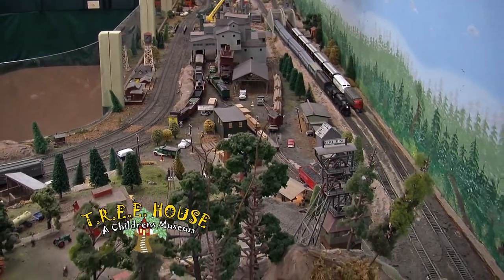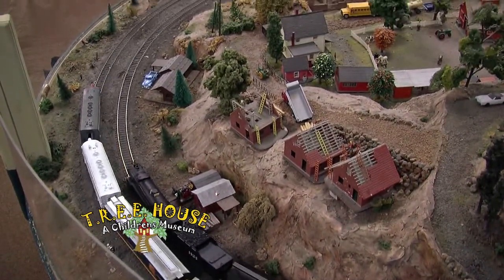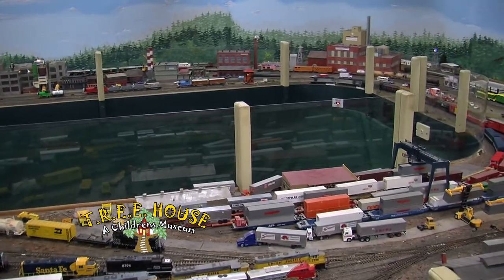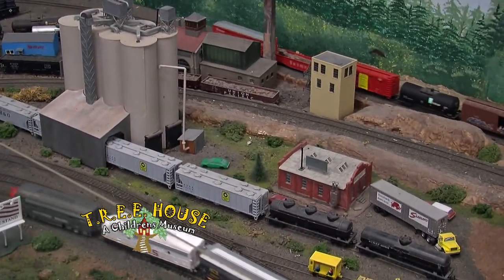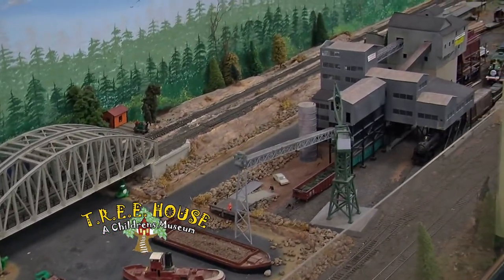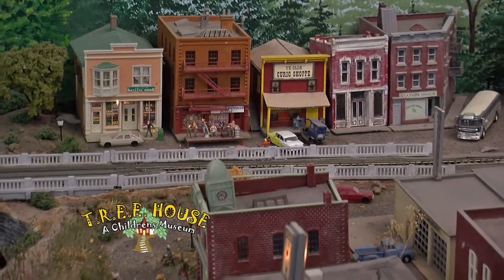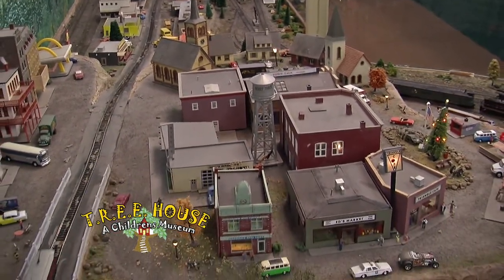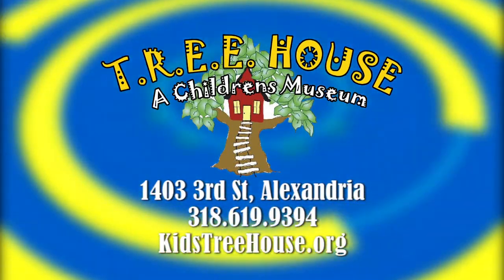What's In Store Thursday - TREE House Museum